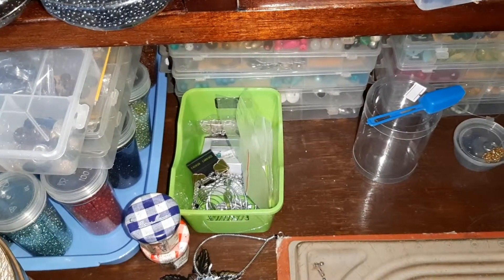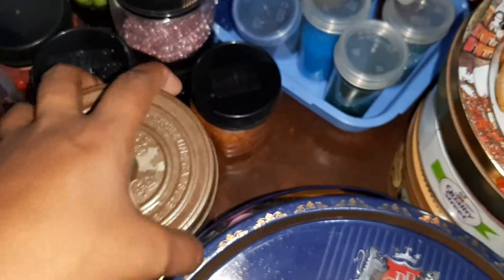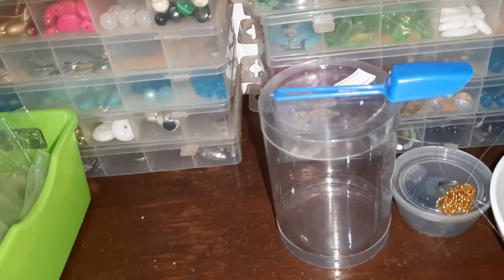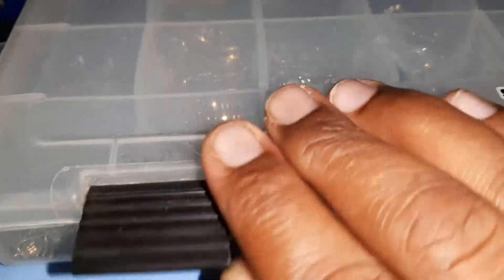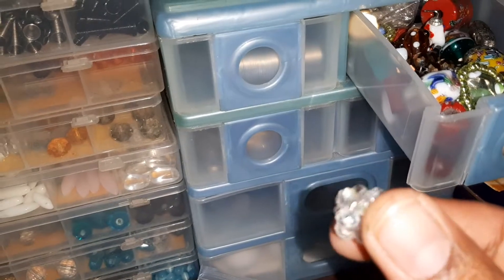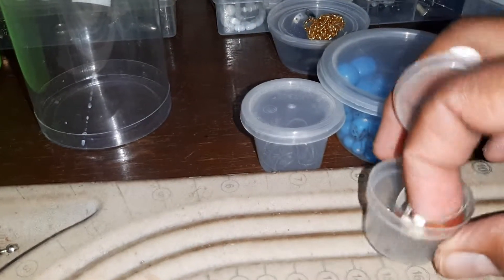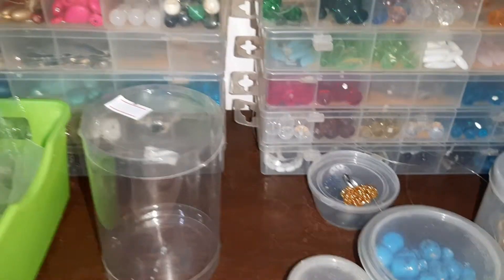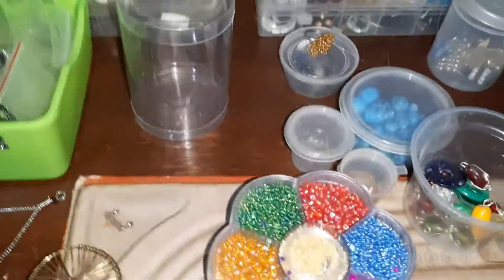A little look at my bead corner and a little announcement.